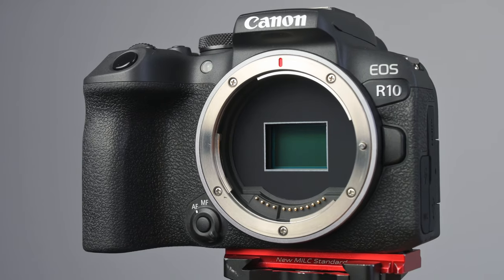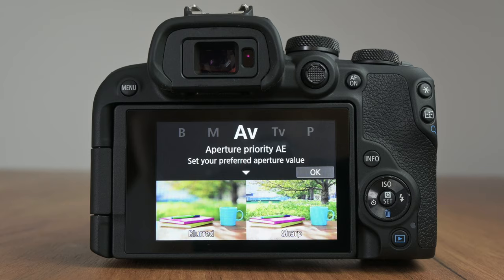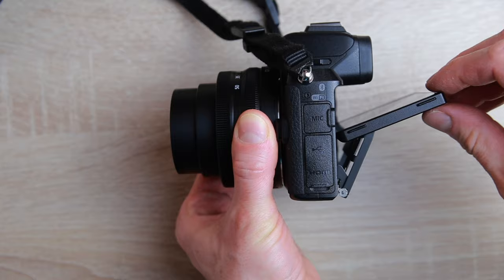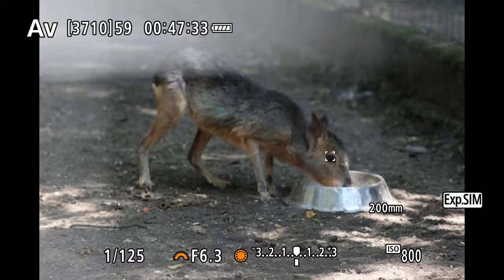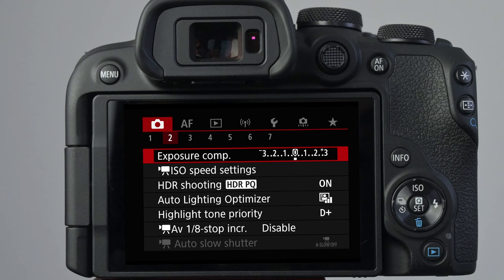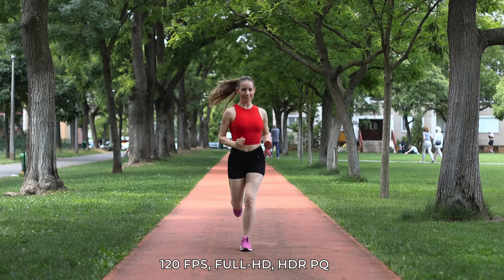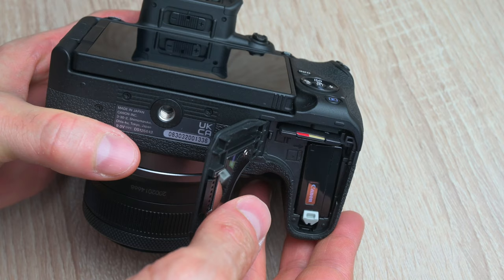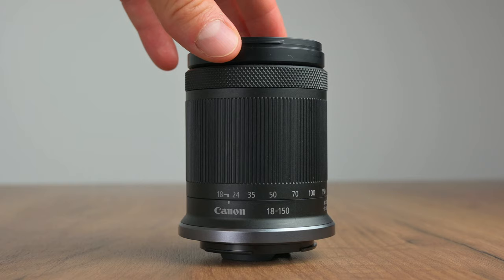Canon R10 real-life REVIEW: worth to invest for beginners?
Contents:
0:00 Intro
0:50 Canon R10 compared to Canon R7
2:34 RF lens mount
2:52 EF-R adapter
3:23 Body & Controls
4:22 M-Fn button & customisation
4:46 Manual focusing examples
5:02 Setting 5 star rating to a button
5:48 Canon Fv mode explained
6:53 Auto / Manual focus switch
7:23 Joystick/battery/card slot
8:12 Touch screen
9:32 Q Menu / ports
10:14 Autofocus review
10:44 Eye-AF examples
11:40 Animal Eye-AF
12:49 Limiting focus area for Eye-AF
13:46 Rant about AF Menu settings
15:59 Speed with mechanical / electronic shutter
16:55 Shutter sound complaint
17:28 Video settings, quality
18:23 HDR PQ video
19:05 Slow-motion video
19:57 Video image stabilisation
20:27 Messed up video menu
22:59 Kit lens image quality
24:12 Why 18mm? Why F/4.5?
25:51 Battery life
26:24 Image stabilisation
27:04 High ISO samples
28:17 Dynamic range
29:07 Summary